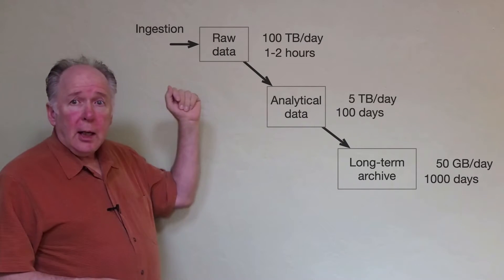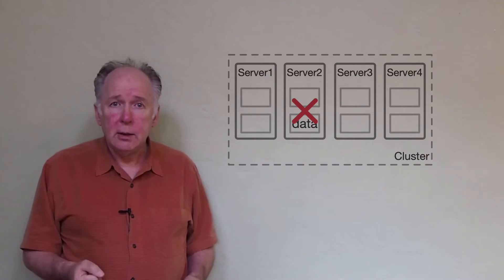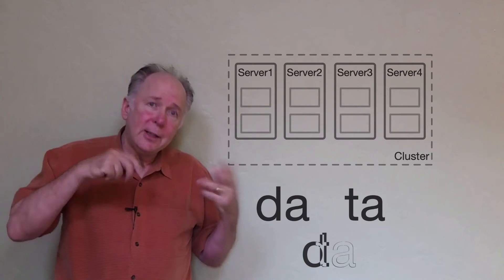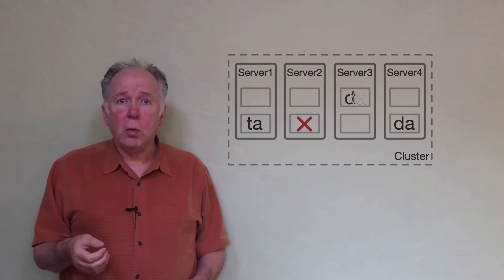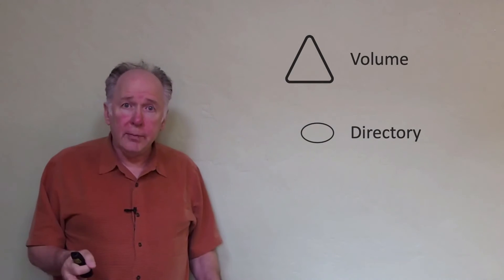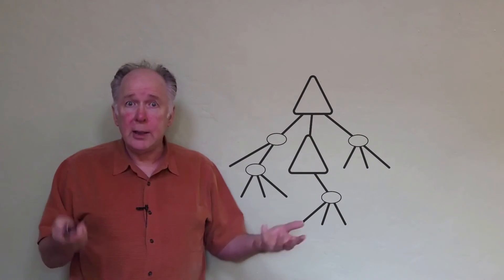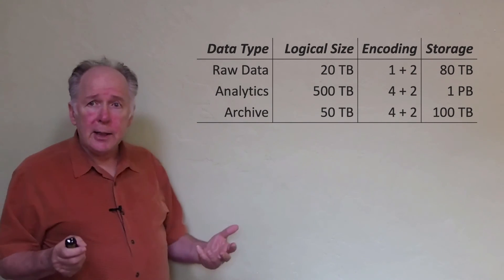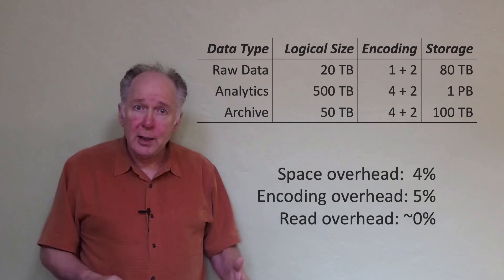Practical Erasure Coding in a Data Fabric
This discussion is technical, but does not require any specific technical background and has generality beyond just the HPE Ezmeral Data Fabric to the concept of data fabrics in general.